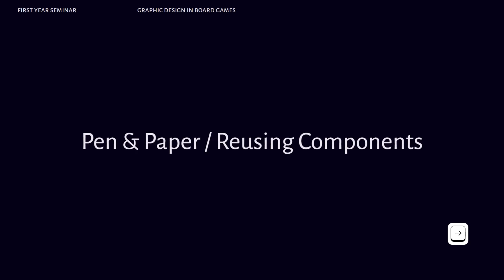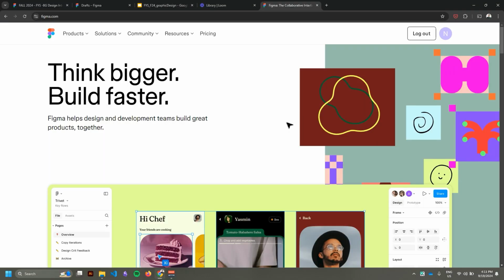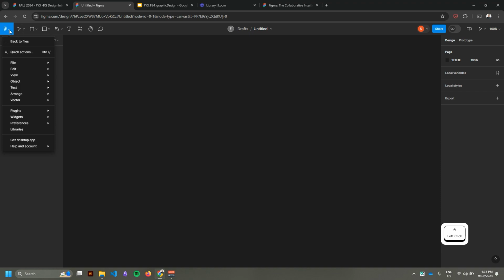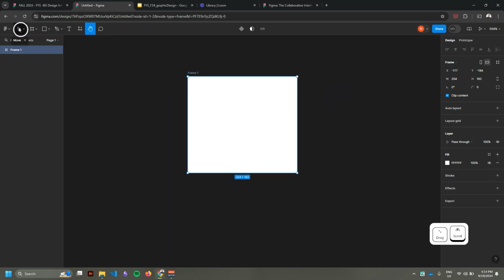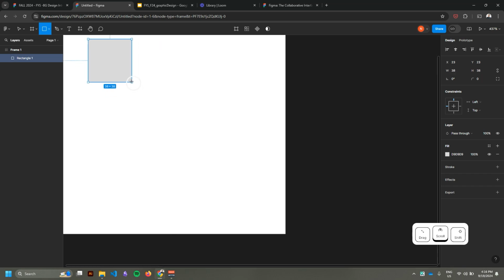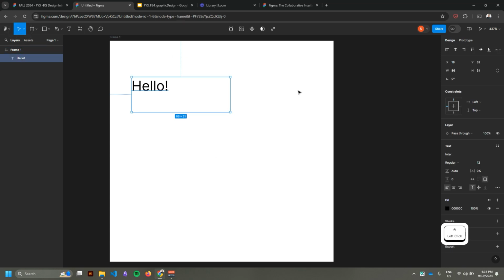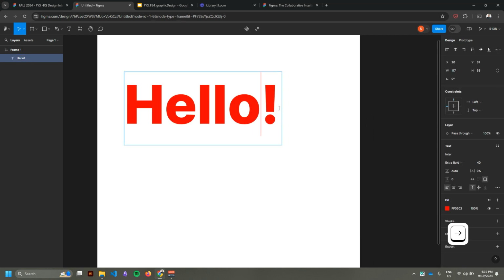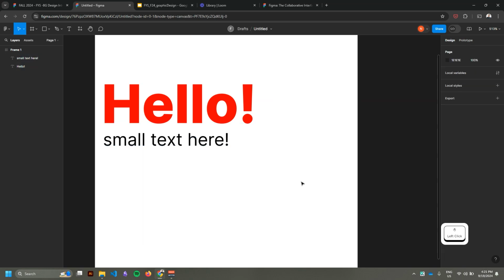FYS | Prototyping and Figma intro pt.1